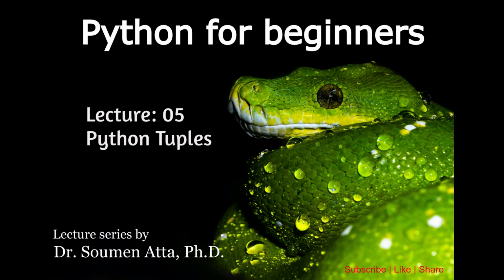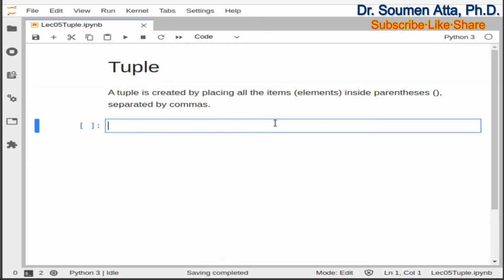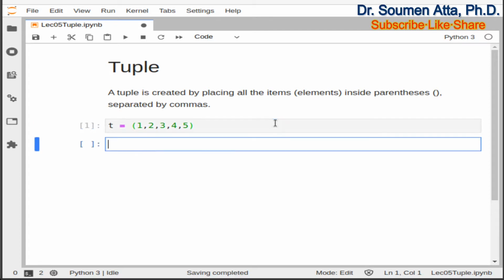Lecture 06: Python Tuples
Python tuples are discussed in this lecture.

Python Crash Course by Eric Matthes

Python: The Complete Reference by Martin C. Brown

Core Python Programming by R. Nageswara Rao

Let Us Python by Yashavant Kanetkar